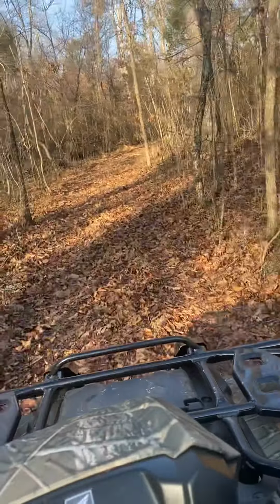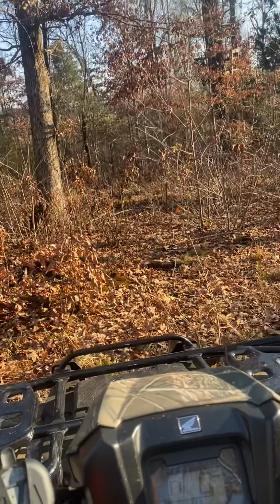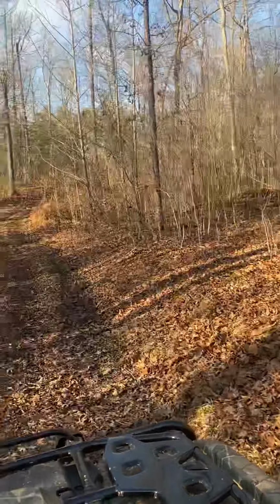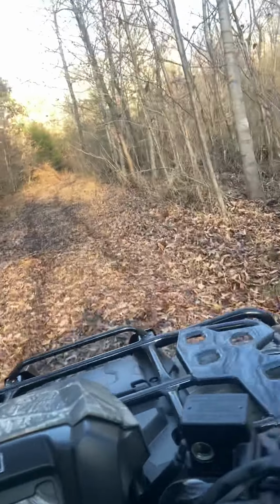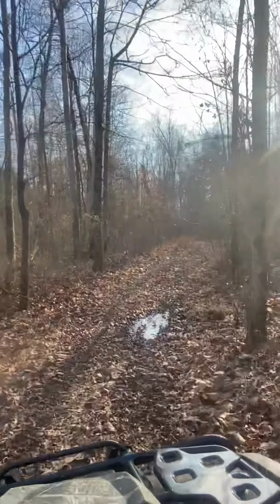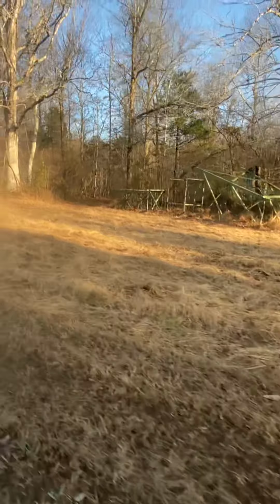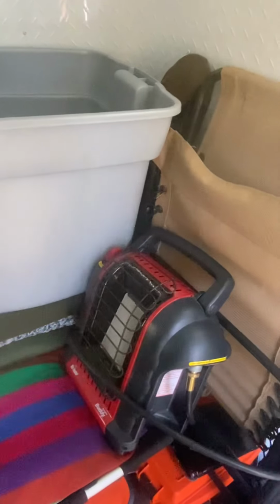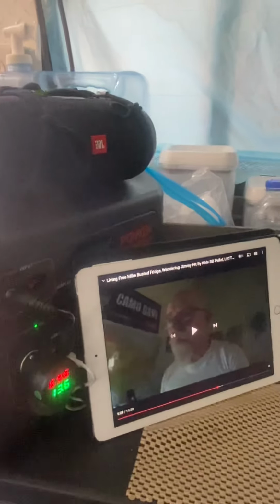Wandering the KY woods 2020 Rubicon Deluxe ATV & Tour of my Cargo Craft Custom Off Road Trailer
Just a minor tour of the Kentucky woods finishing up showing off my 5 x 8, 6.5 tall trailer as I wait for my 29’ Bigfoot Class C to finish its 4x4 conversion.